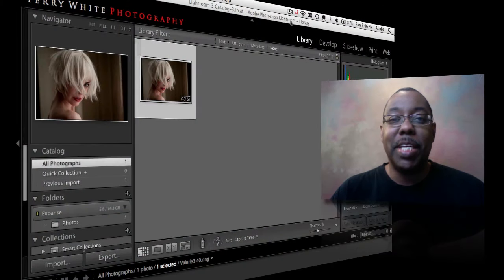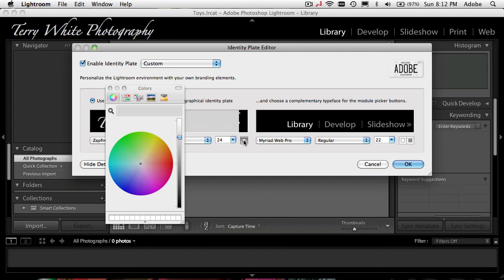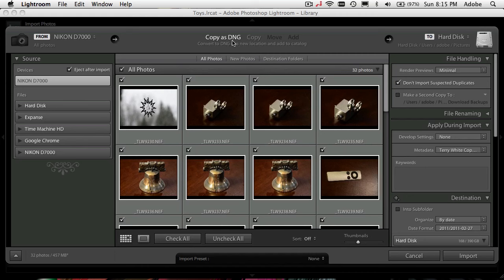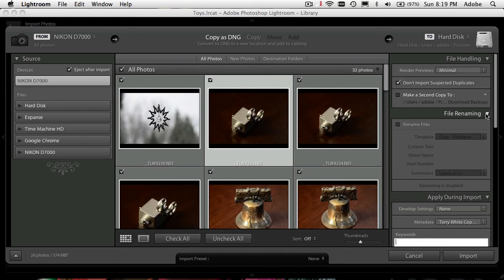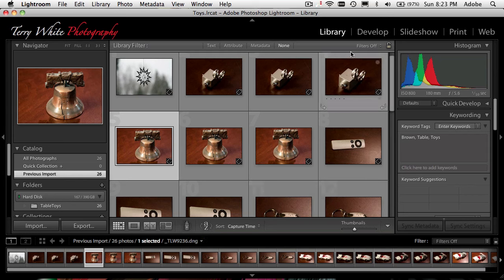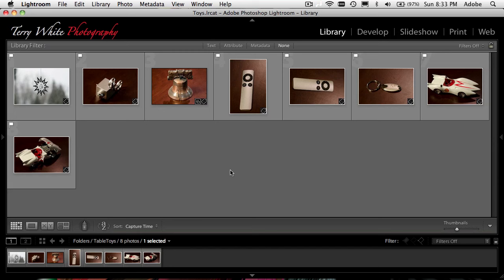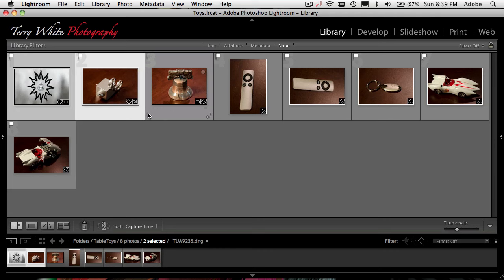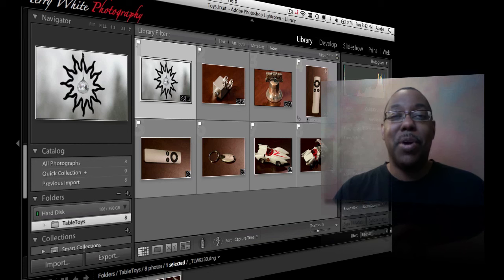How To Get Started With Adobe Photoshop Lightroom 3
in this episode I'll show you how to get started with Adobe Lightroom 3. In this video you'll learn how to import images and manage them in multiple catalogs using Lightroom 3.